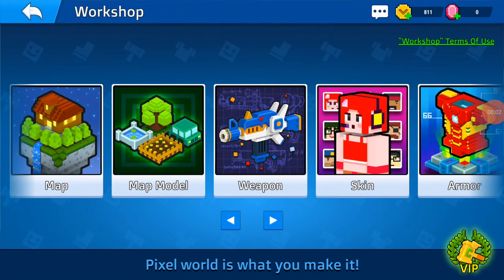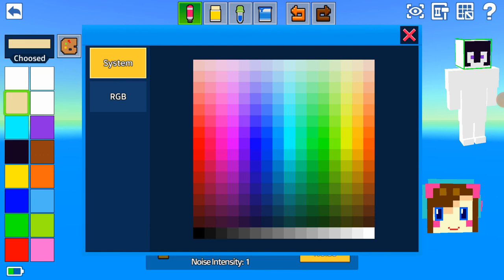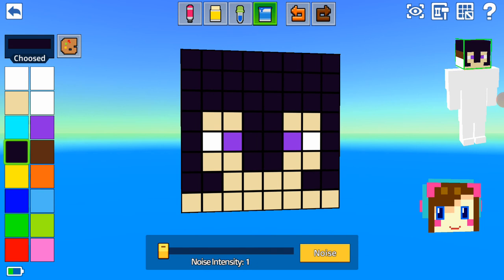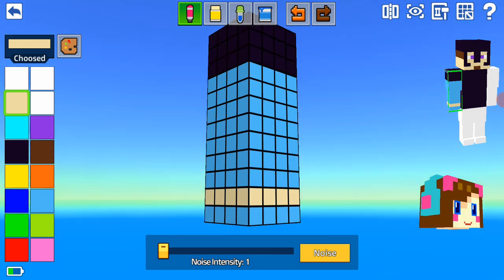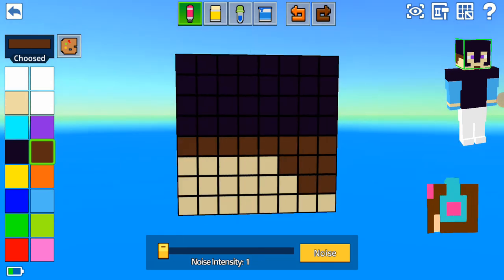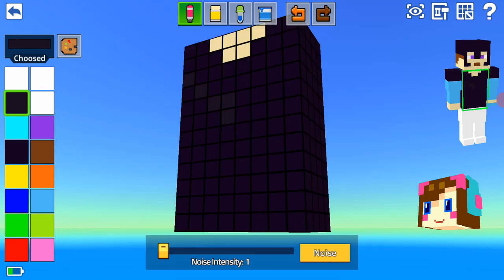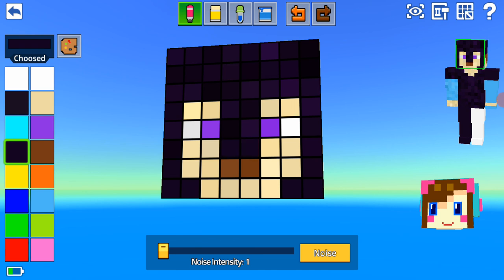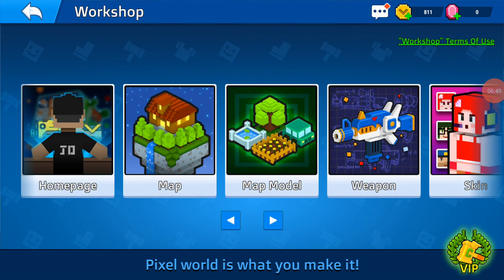Making a Minecraft Full Netherite Steve skin in Cops 'n' Robbers